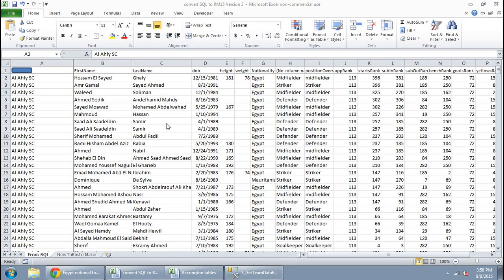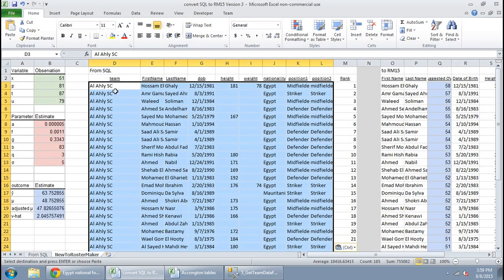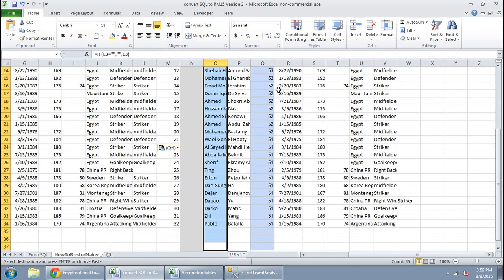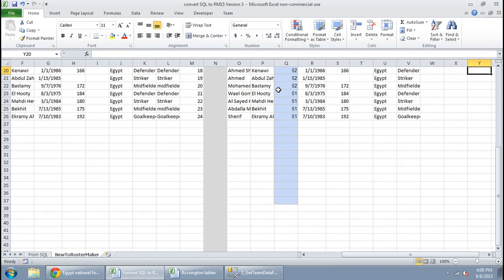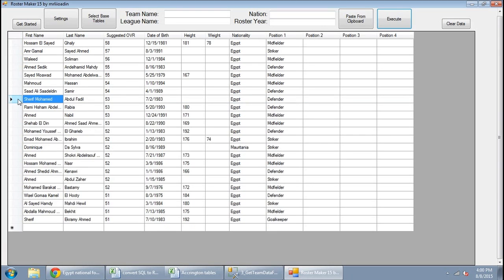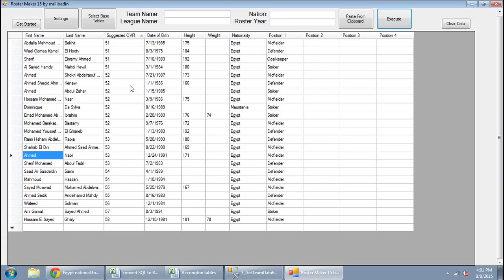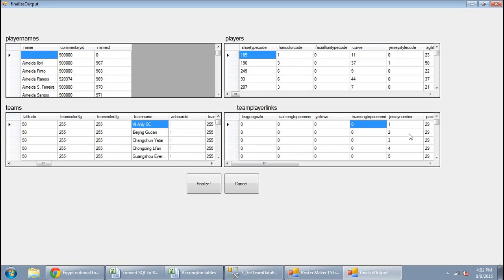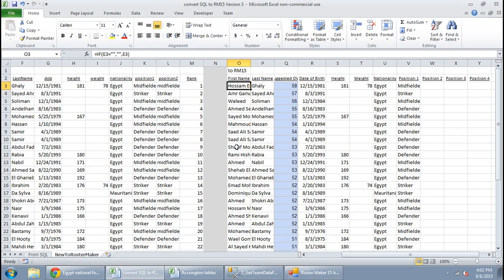Making Leagues Quickly Part 6